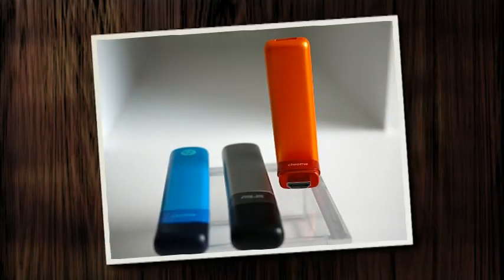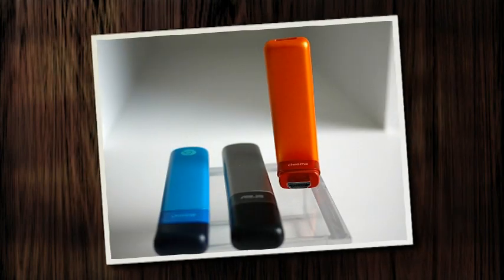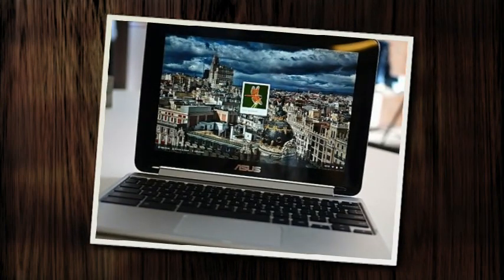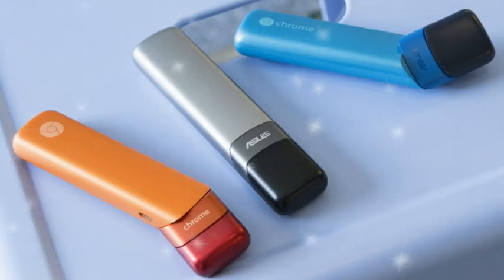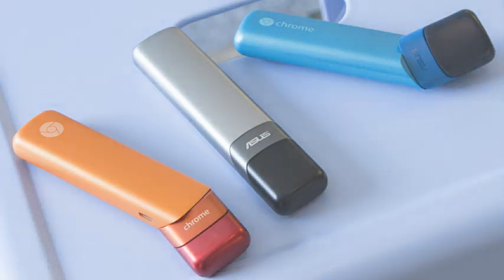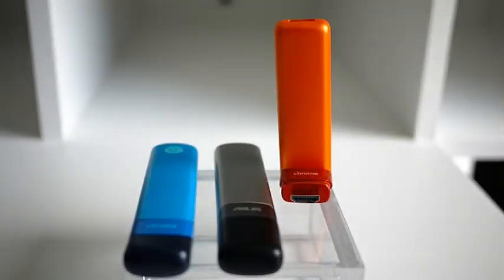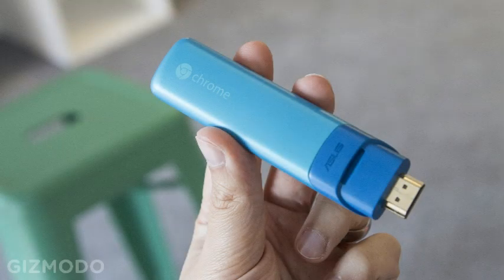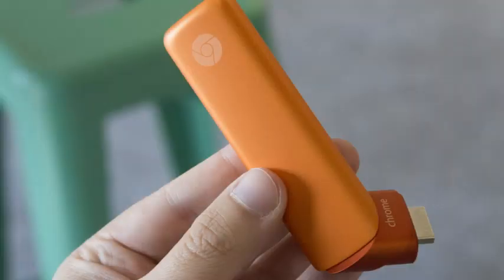Google unveils 'stick' computer with Asus - Google's Chromebit Turns Any TV Into A Chrome PC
Google unveils 'stick' computer with Asus - Google's Chromebit Turns Any TV Into A Chrome PC For Under $US100